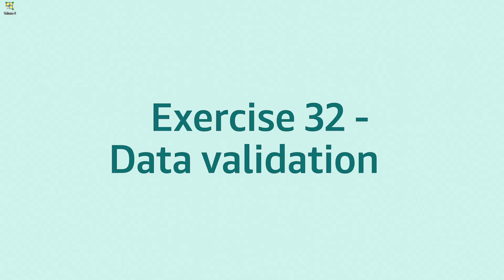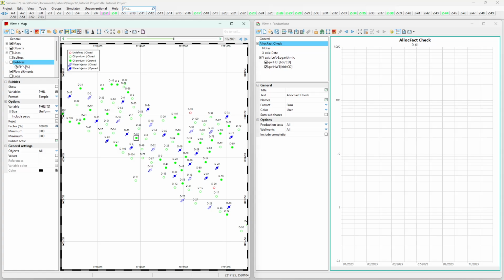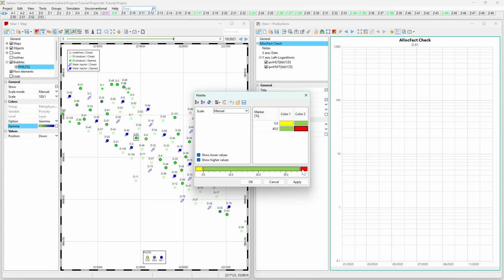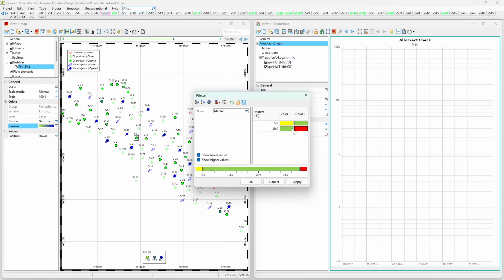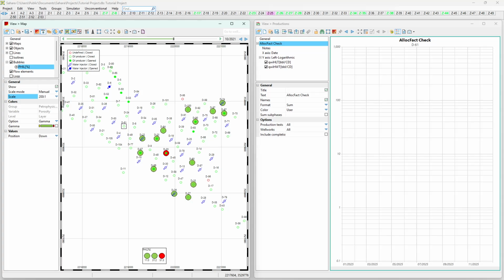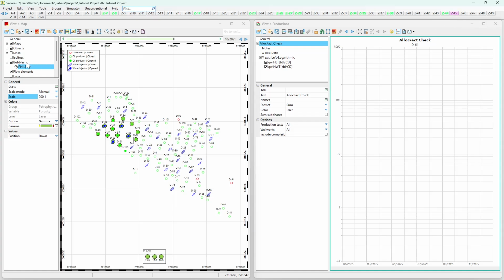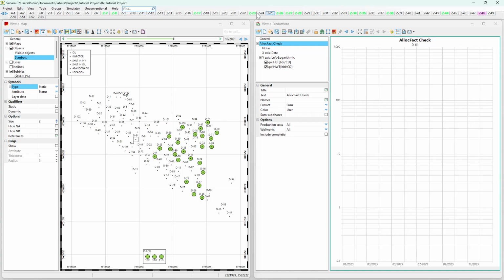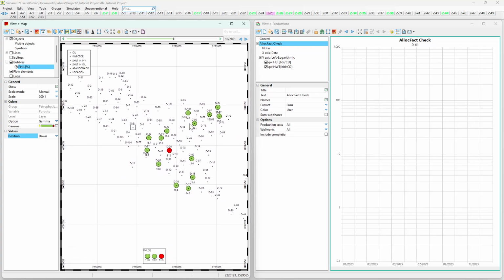Exercise 32 - Data validation